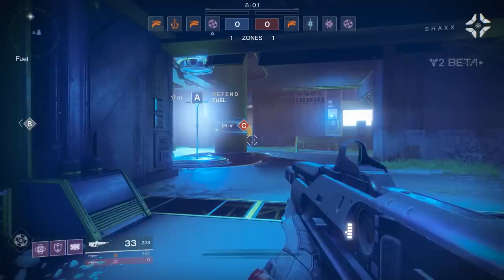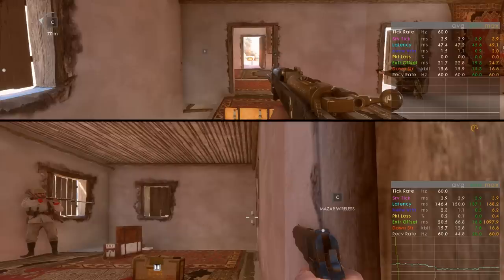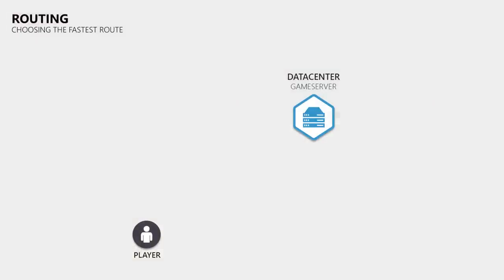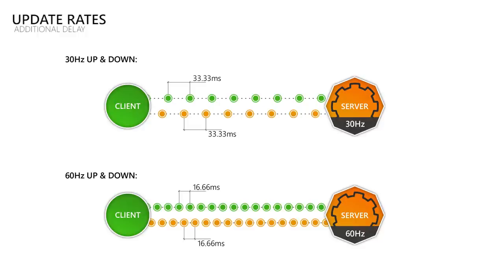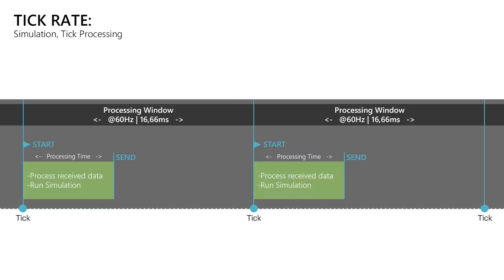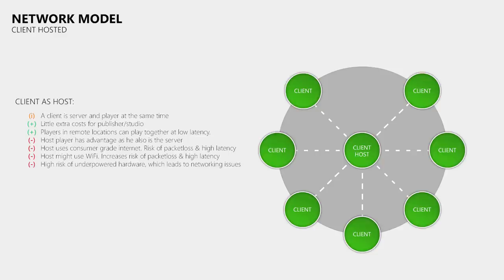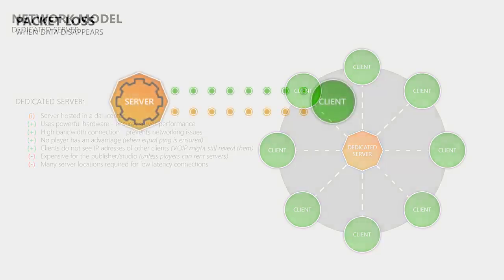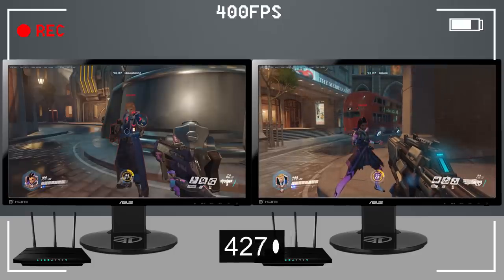Netcode 101 - What You Need To Know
In this video you will learn about basic computer networking, update rates, tick rates and a lot more which affects your online experience. I also tell you the reason behind "super bullets"!.

This video is an extended version of the "networking basics" that I used to include in my Netcode Analysis videos. Due to popular demand, I will no longer include this in the netcode analysis videos, instead I will only link to it, which will significantly shorten the netcode analysis videos.

0:00 Intro
1:02 Ping, Lag, De-sync
5:27 Routing
7:30 Update Rates & Super Bullets
9:09 Tick Rate
10:44 Network Models
14:53 Packet Loss
16:16 How I test network delays